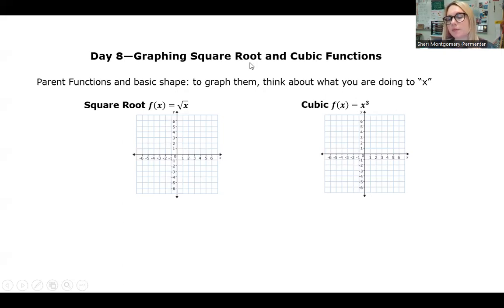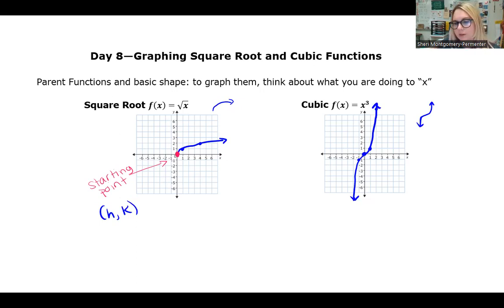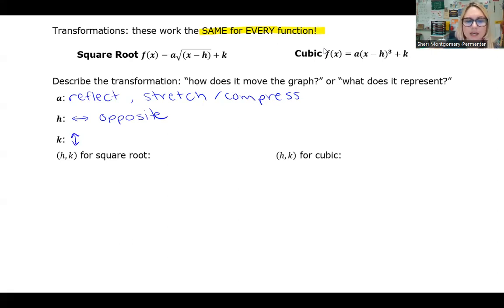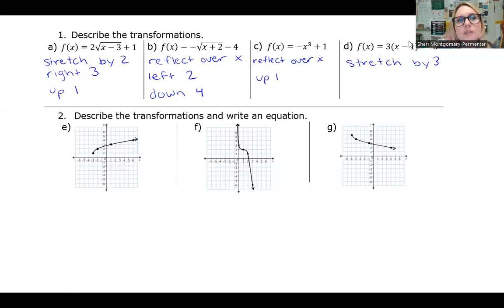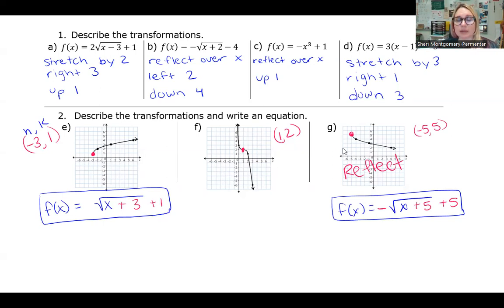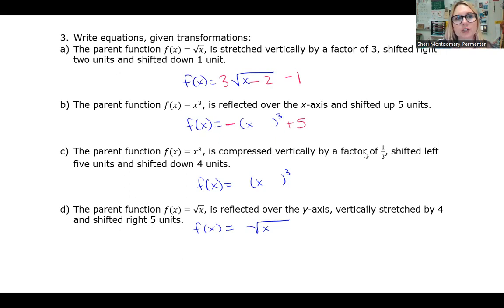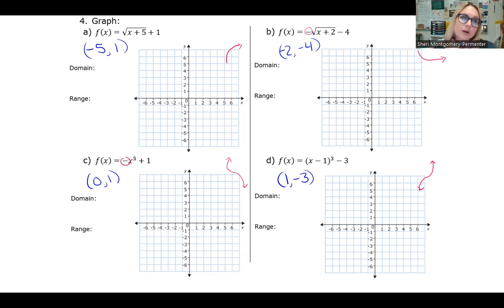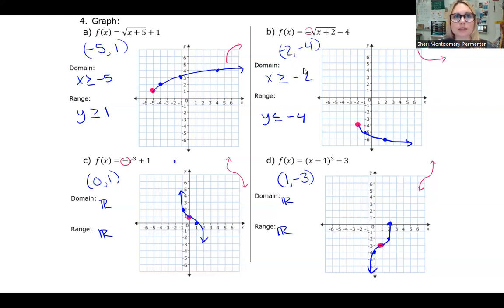Graphing Square Root and Cubic Functions